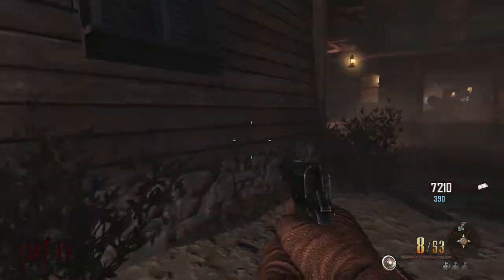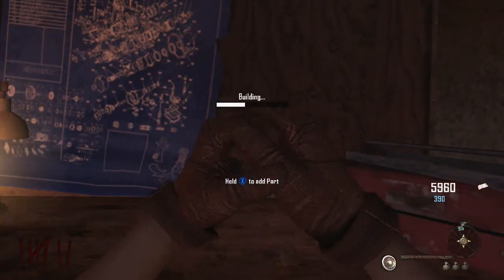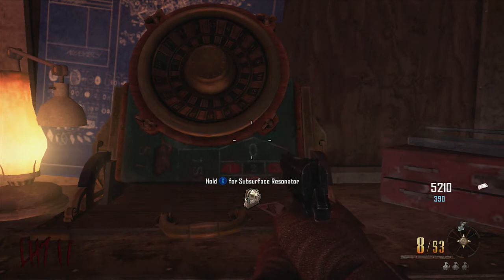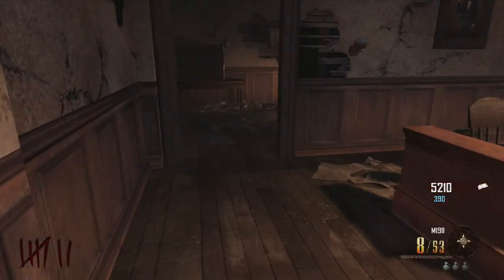Black Ops 2: Zombies - Buried - How to Build - Episode 3 - Subsurface Resonater (Speaker) - 720p HD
I DO NOT OWN THIS GAME AND I HAVE NOTHING TO DO WITH THE RESPECTED DEVELOPERS/COMPANIES. The speaker is used to complete the Death from Below achievement and disintegrating zombies with sound of dub step XD